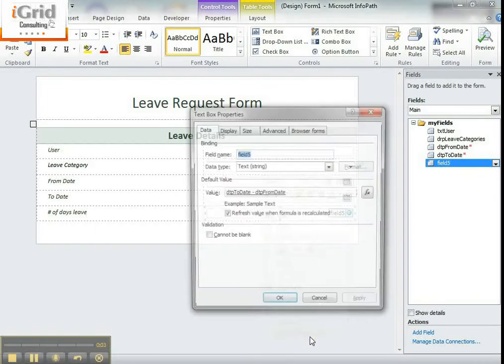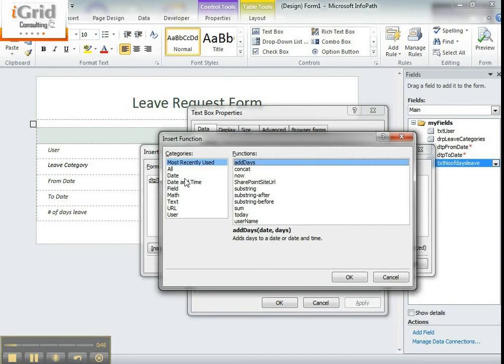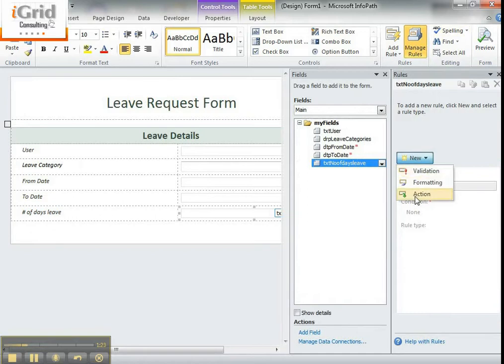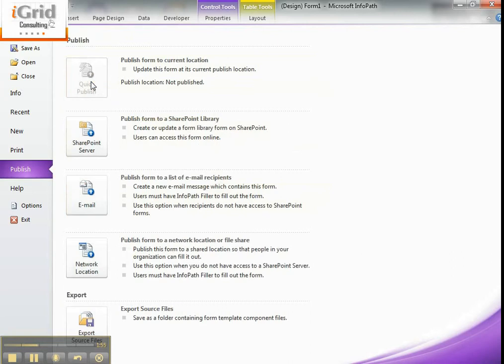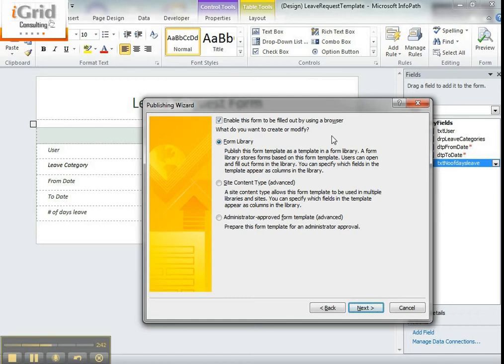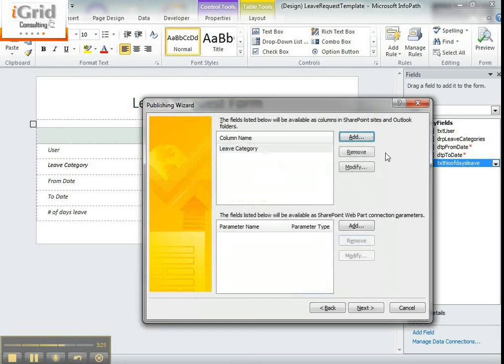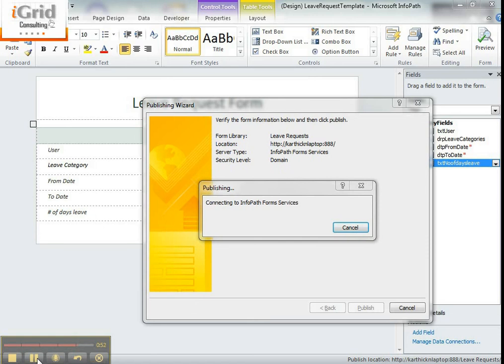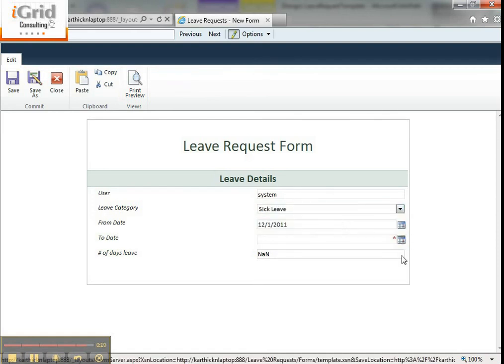36- SharePoint 2010 - InfoPath Forms in Forms Library 4